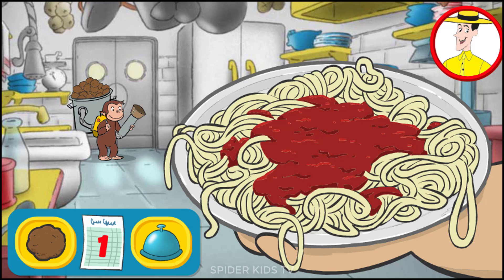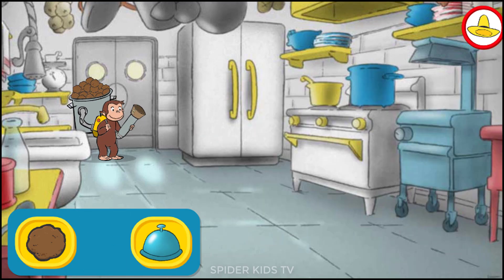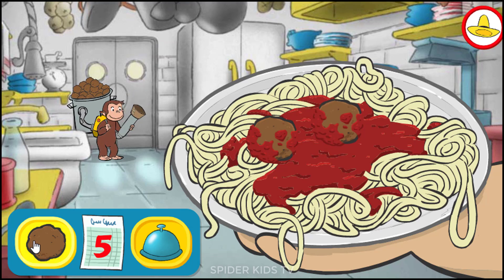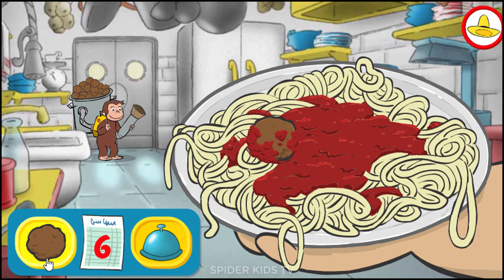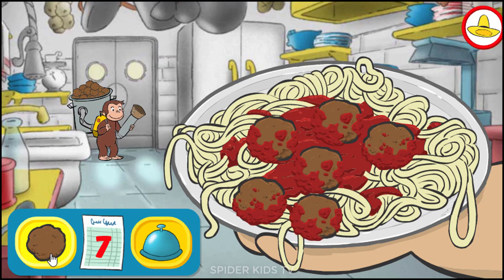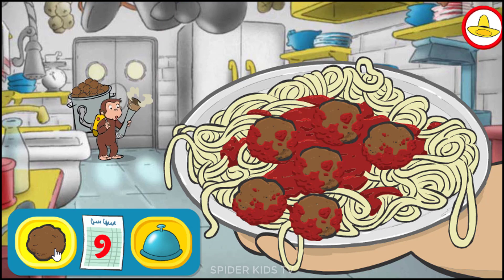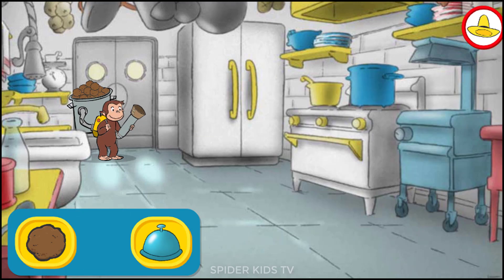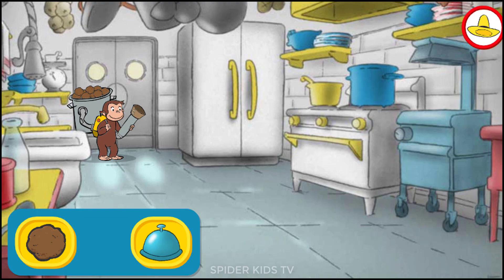Curious George Meatball Launcher (Part 6)⭐️Curious George Games⭐️PBS Kids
★ Hello everyone !
★ If you really love this games on SPIDERKIDSTV

Curious George Games || Meatball Launcher || Videos for Kids